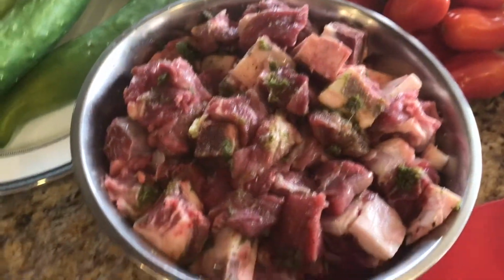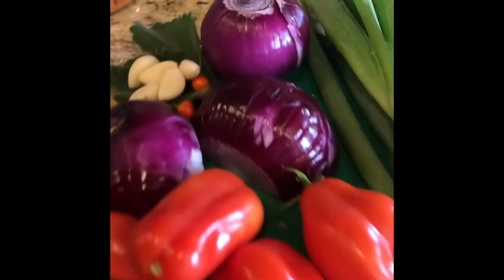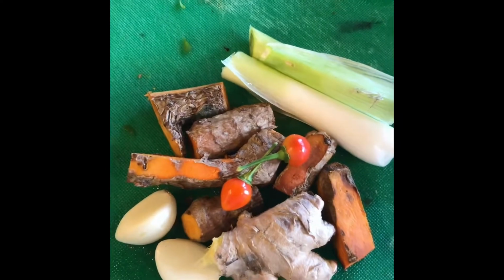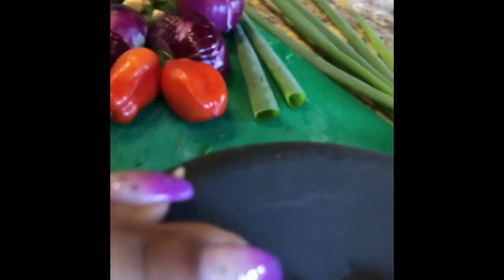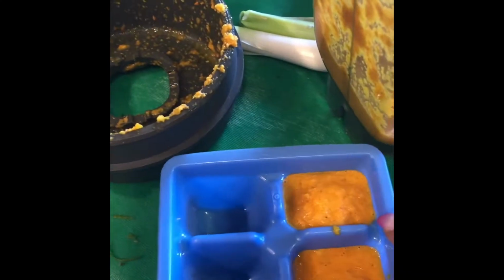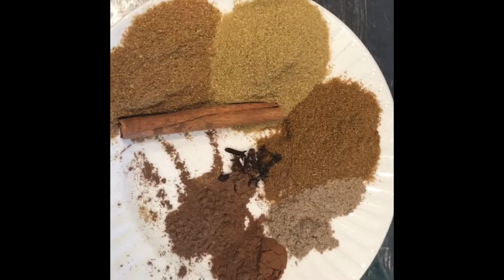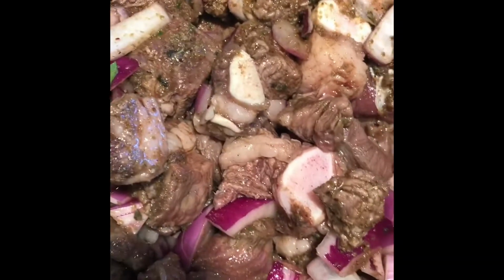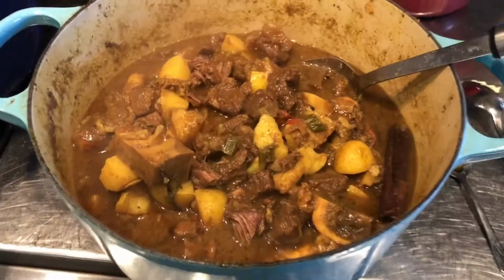Guyanese Beef curry, curry beef, fresh curry paste, Caribbean beef curry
Guyanese beef curry, beef curry, curry beef, homemade curry paste, no curry powder, anti-inflammatory great for cold and flu season! Guyanese foods, goat curry, lamb curry